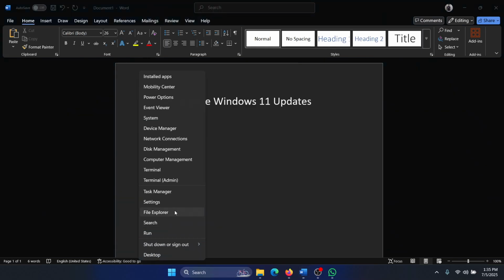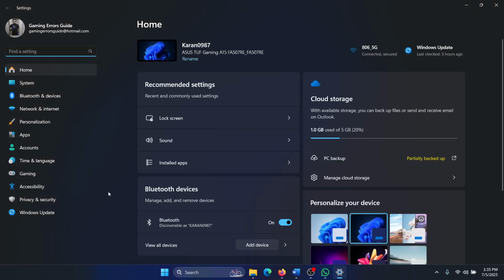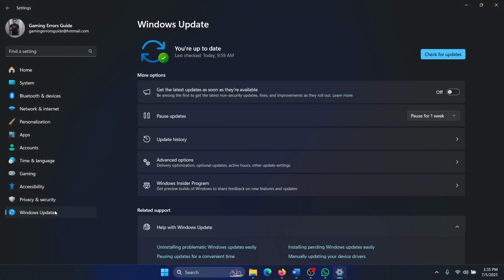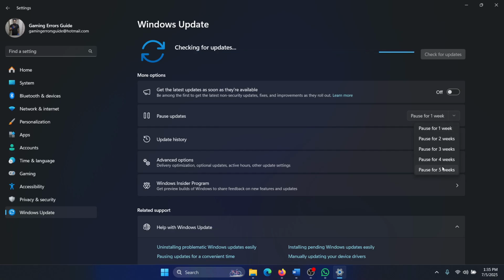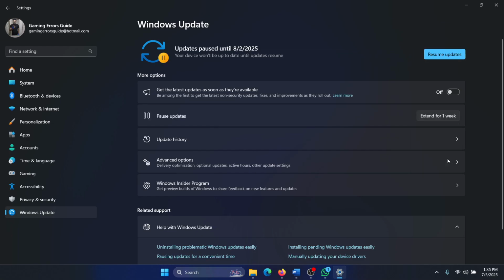How To Pause Windows 11 Updates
Video Title: How To Pause Windows 11 Updates

If you wish To Pause Windows 11 Updates then please watch this video.